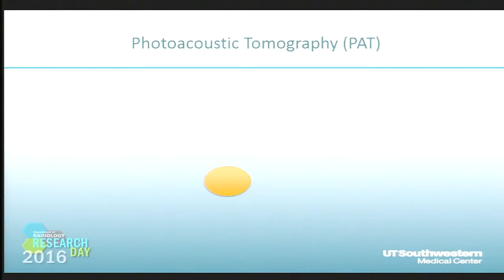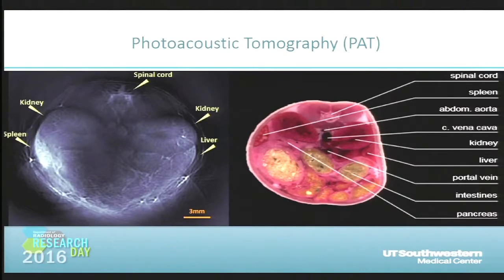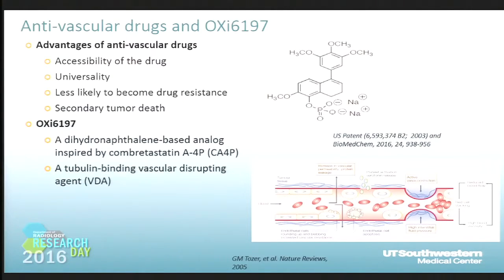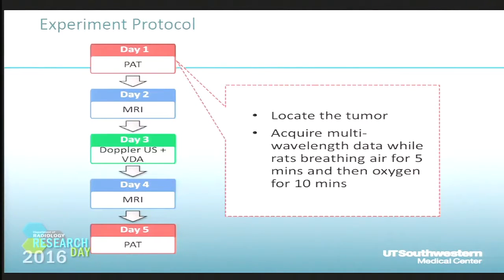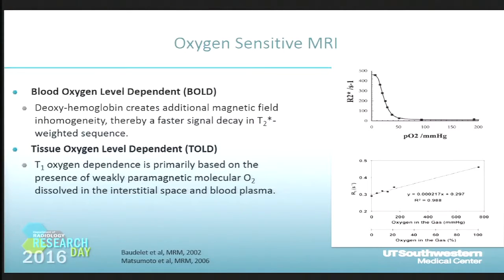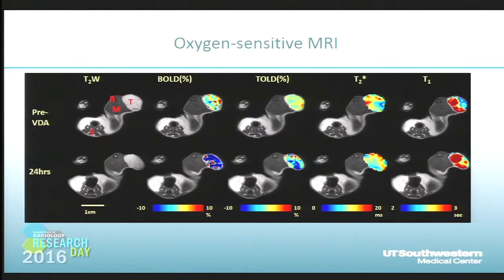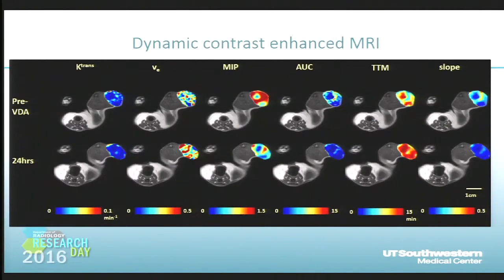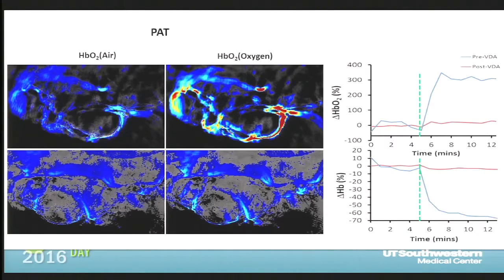Research Day 2016: Heling Zhou, PhD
This video contains Heling Zhou, PhD presenting "Monitoring Tumor Response to Vascular Disrupting Agent Using Photoacoustic Tomography and Multiparametric MRI" at UT Southwestern Radiology's 2016 Research Day.